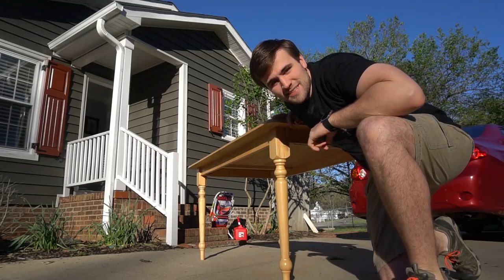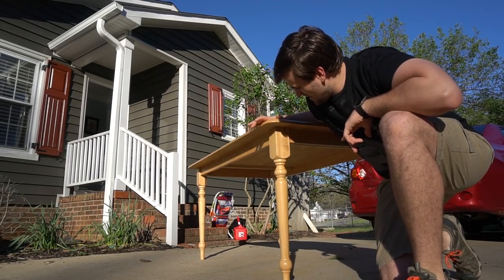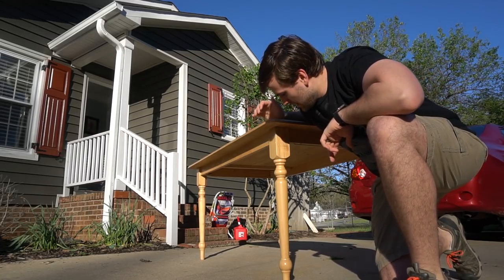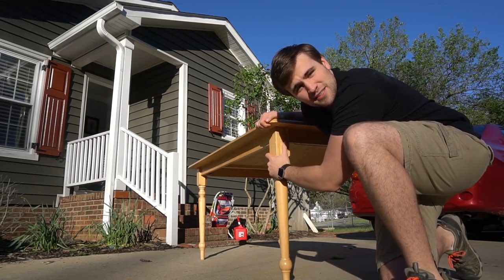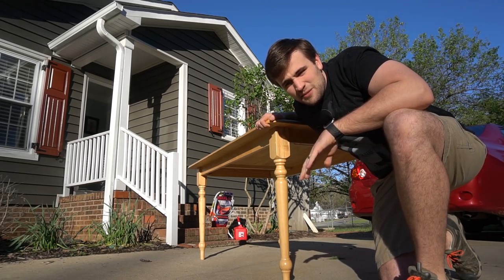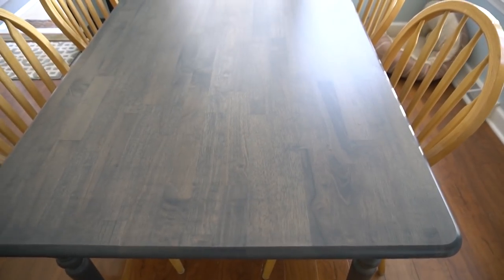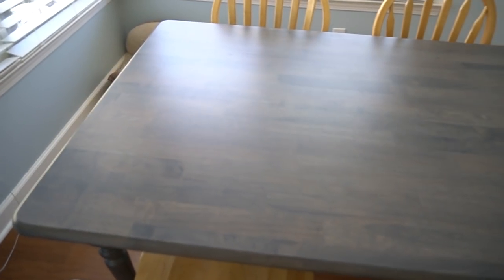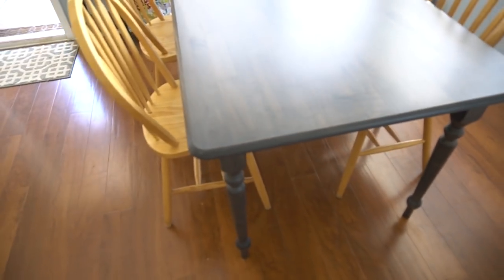Refinishing The Kitchen Table - Worn Out Craigslist to Clean and Modern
A little video I made about what I made on a saturday.